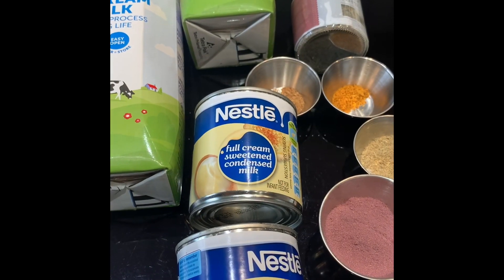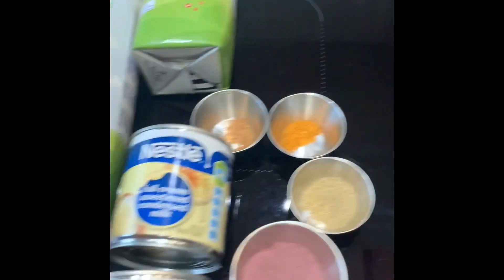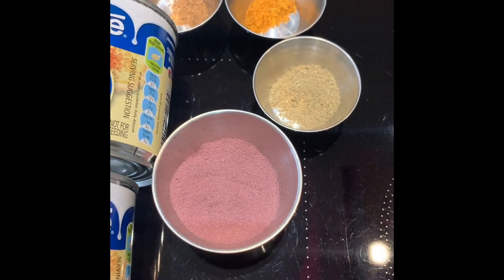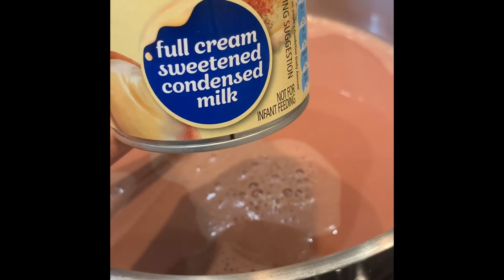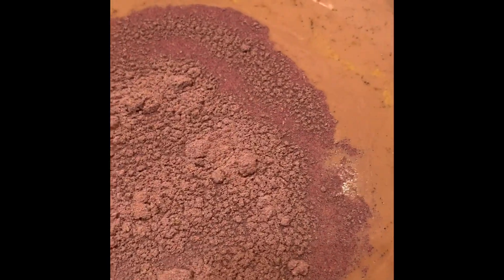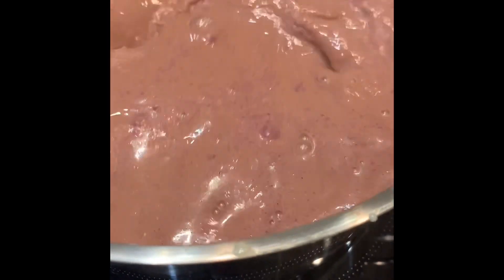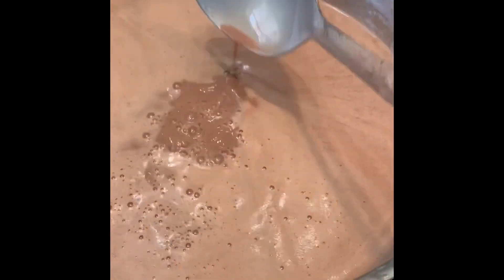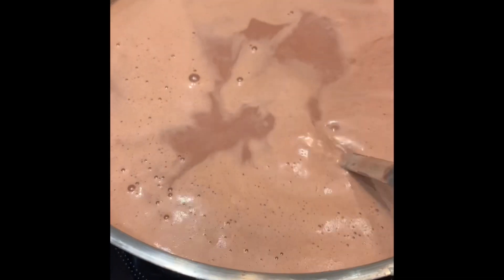Iced Kashmiri pink tea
Iced Kashmiri pink tea with condensed milk
A refreshing drink for those hot days